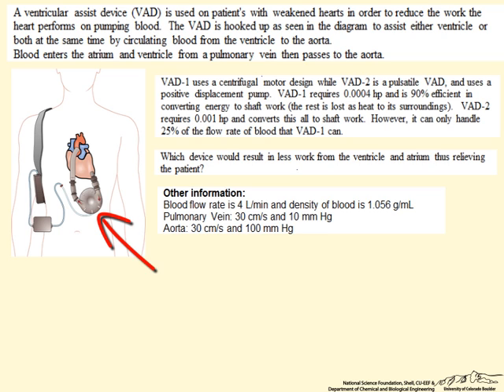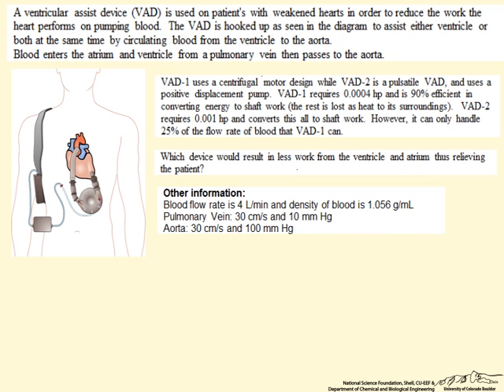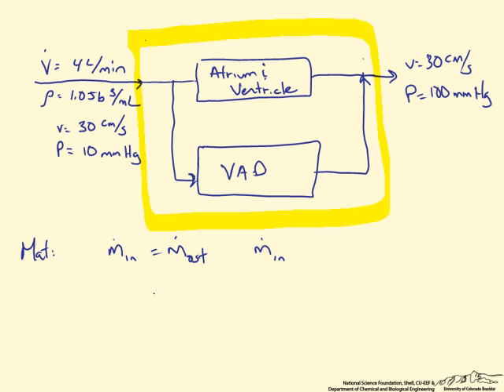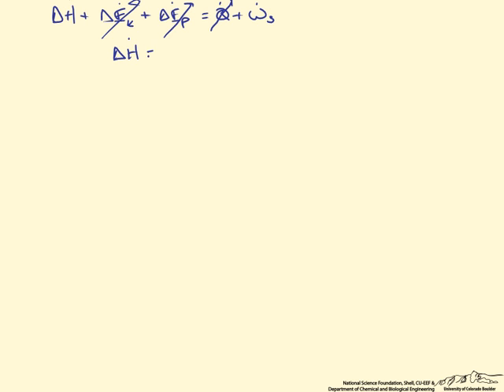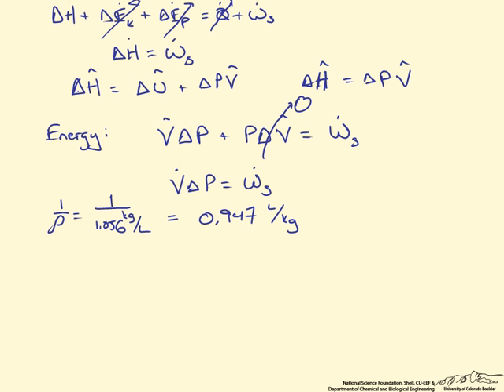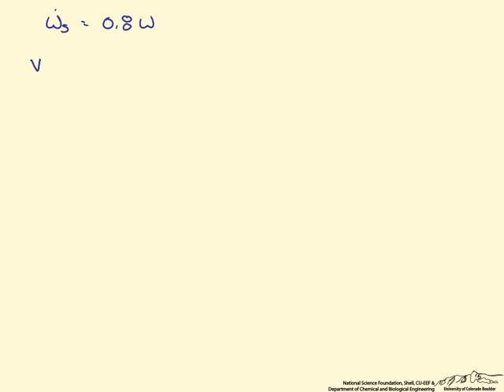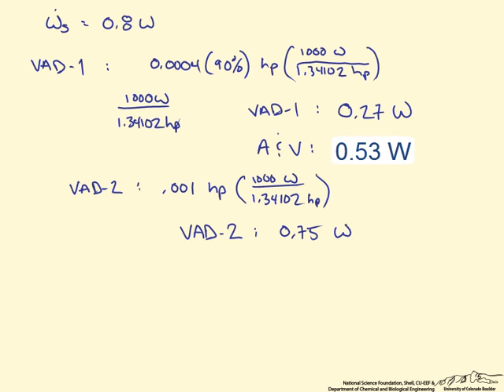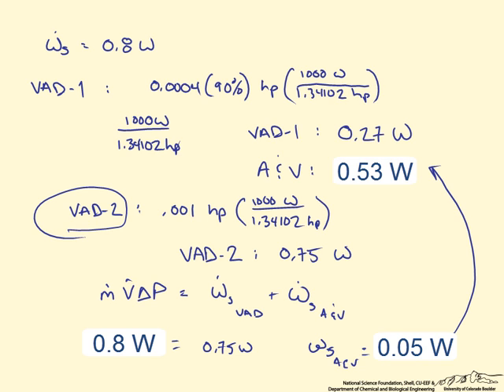Energy Balance on Open System (PAV Device) (BIO)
Compare two biomedical devices for reducing work done by the heart. An energy balance is performed from the veins to the aorta.  Made by faculty at the University of Colorado Boulder Department of Chemical and Biological Engineering.